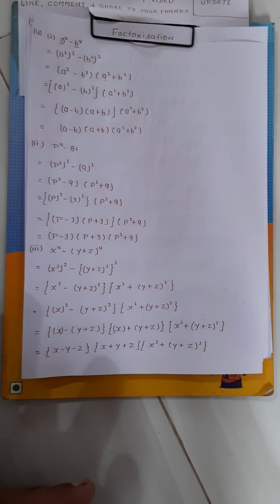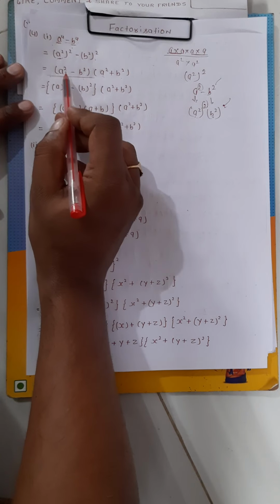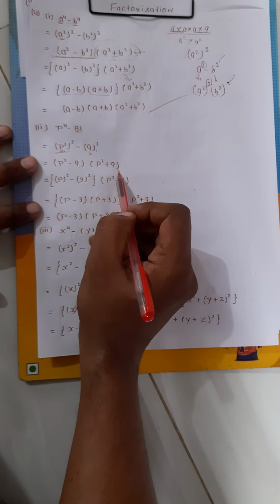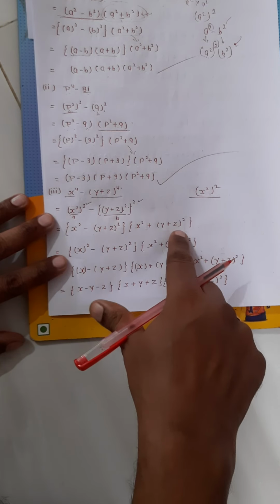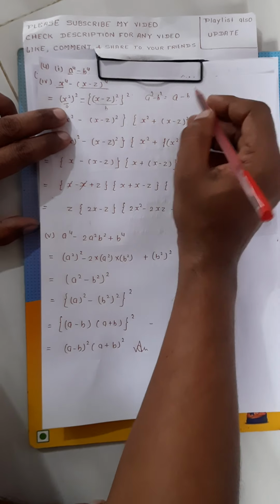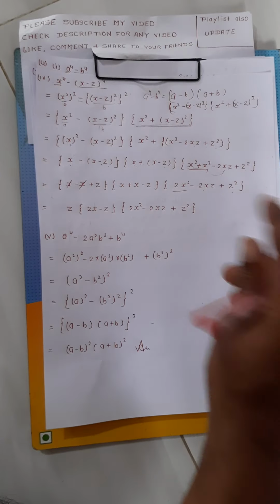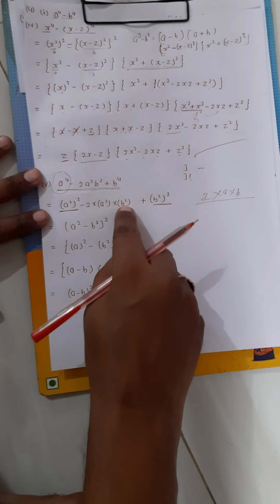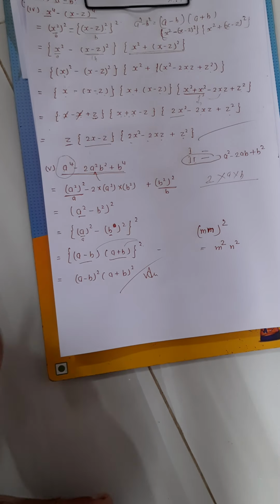14.2 exercise, Q4 / Class 8 math / Chapter 14 / ncert / cbse